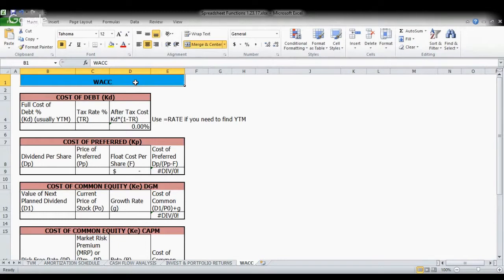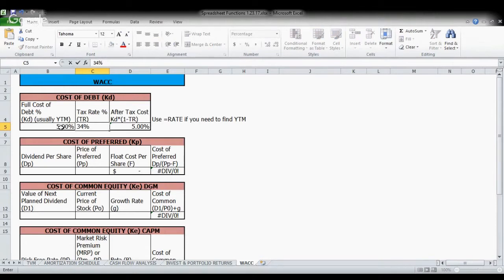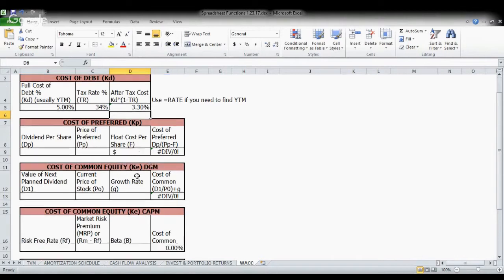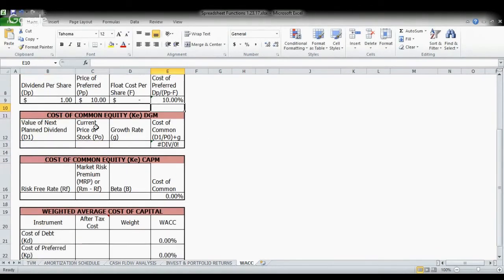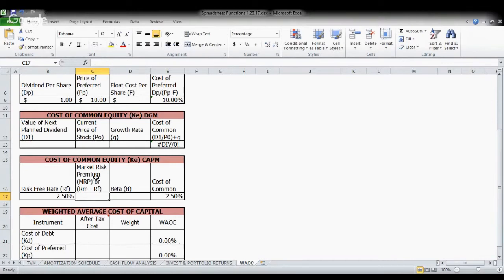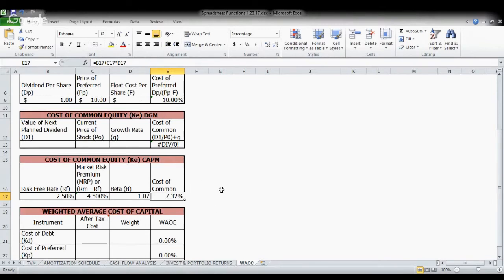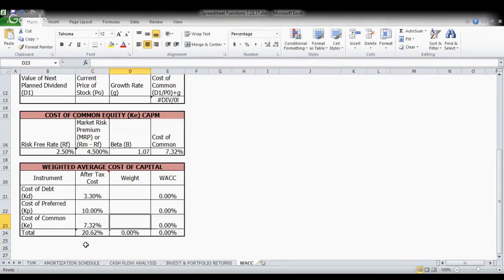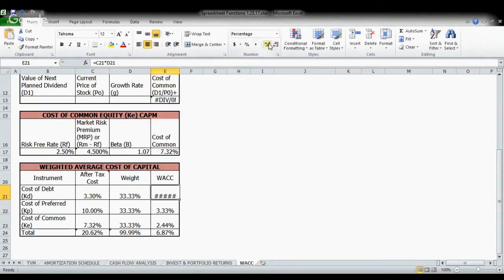Weighted Average Cost of Capital (made easy!)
Succinct description of how to calculate weighted average cost of capital using costs of debt, common equity, and preferred equity using Excel.

Always feel free to let me know if there is another topic you would like me to cover.